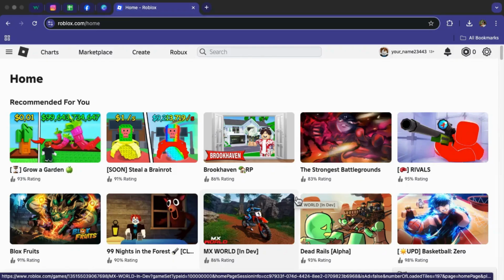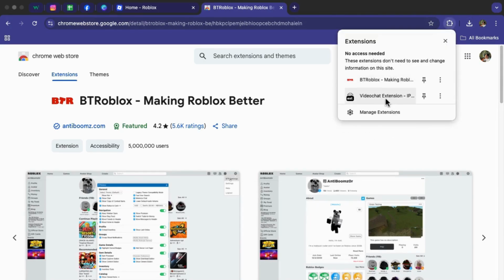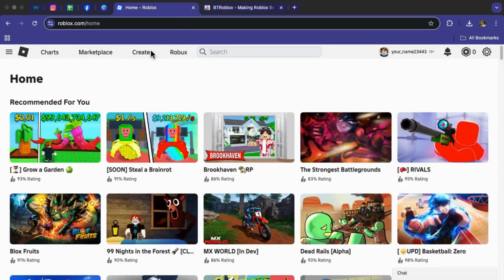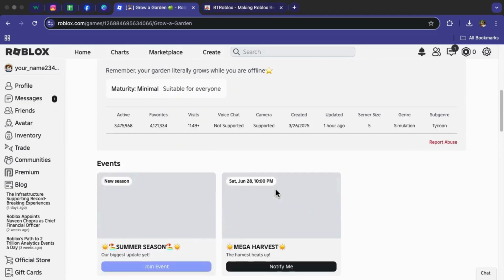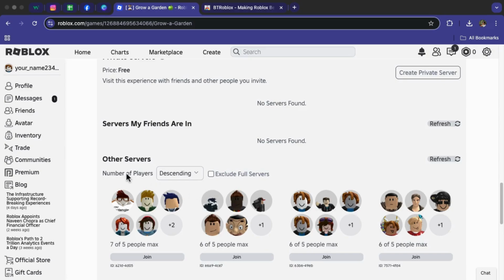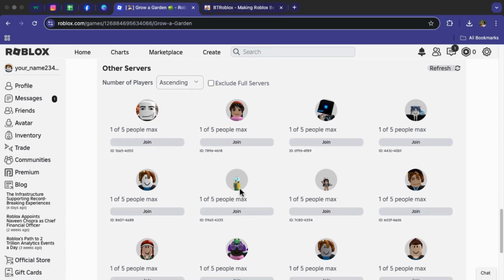HOW TO FIND/JOIN OLD SERVERS IN GROW A GARDEN ROBLOX (FULL GUIDE 2025)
🌱 How to Find or Join OLD SERVERS in Grow A Garden [Roblox]
Want to go back to older servers in Grow A Garden and farm like it’s the good old days? In this video, I’ll show you how to find and join old servers that haven’t reset — perfect for getting more growth, easy resources, or just that nostalgic vibe!

✅ No hacks or scripts
✅ Grow faster with older public servers!